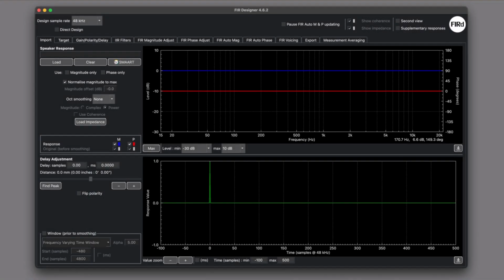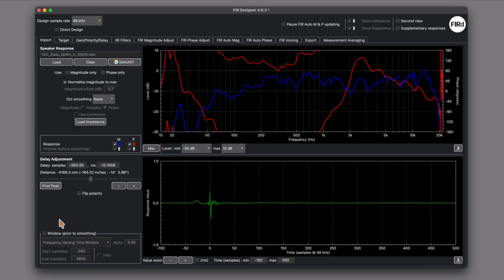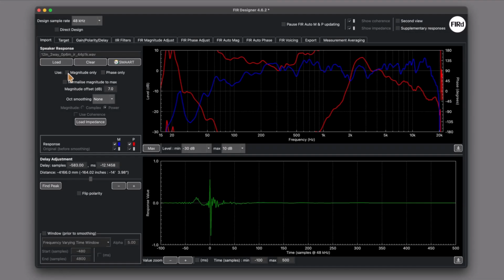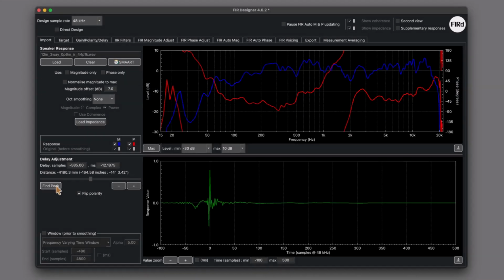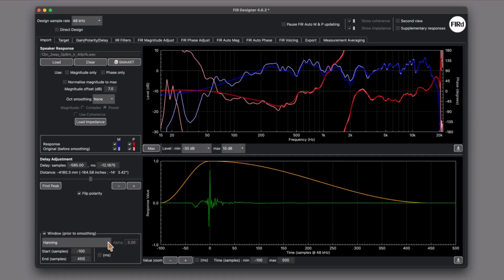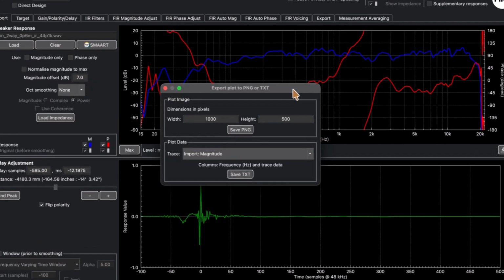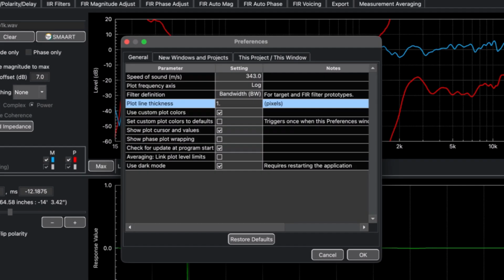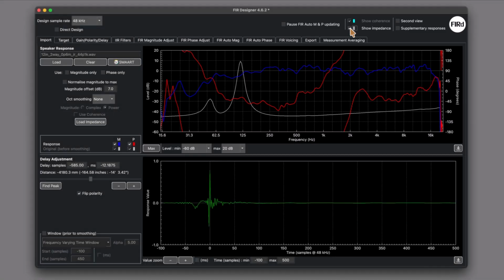FIR Designer Tutorial: Use the IMPORT Tab (#1) to load & adjust speaker measurements for DSP design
Learn how measurement data is handled at the start of the custom DSP design process in Eclipse Audio's 'FIR Designer' software.

In this tutorial, we explain the Import tab in FIR Designer, the first step in the FIR Designer workflow for creating custom DSP and FIR filters.

You’ll learn how to:
- Import a loudspeaker measurement into FIR Designer
- Adjust time alignment of the measurement to remove bulk delay
- Get the phase response time in a range that can be used in subsequent tabs
- Use the various settings & options available on the Import tab

The Import tab is the foundation of the FIR Designer filter design process. Correctly importing and time-aligning your measurement ensures accurate phase behaviour and optimal results in all subsequent design stages.

Continue with the next tutorial in this series (the Target Tab - step 2 in the FIR Designer DSP design workflow):
👉FIR Designer — TARGET Tab (Magnitude & Phase Targets):

About FIR Designer

FIR Designer is professional software for designing custom FIR-based DSP filters for loudspeaker correction, system tuning, and advanced audio applications.

The software is used globally by loudspeaker designers, audio engineers, and DSP practitioners.

CHAPTERS:
0:00 The IMPORT tab in FIR Designer
0:25 Loading a saved measurement file
0:42 Removing bulk delay
0:54 Adjusting magnitude
1:21 Turning off magnitude or phase
1:38 Adjusting phase
2:12 Adjusting delay & time windowing
2:45 Customizing the magnitude & phase response (top) plot
3:11 Saving the top plot
3:25 Customizing the impulse response (bottom) plot
3:37 Customizing plot colors
3:47 Preference customization
4:03 Impedance - loading, adjusting & displaying